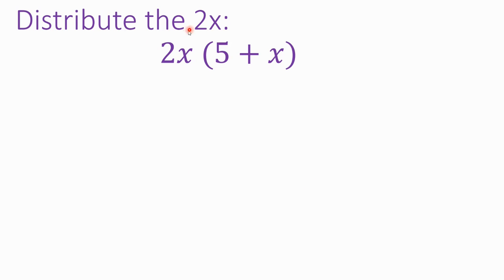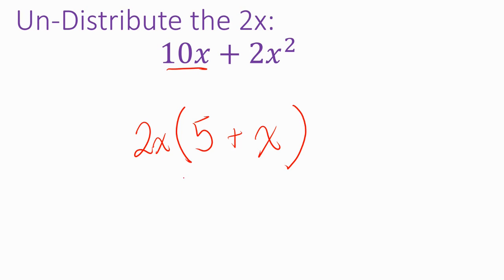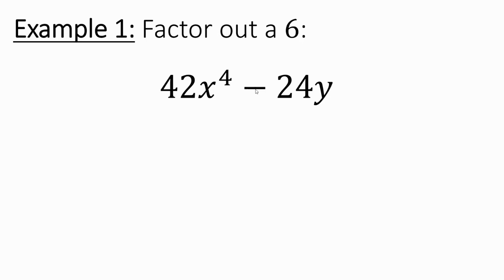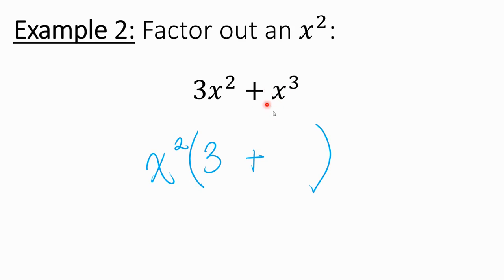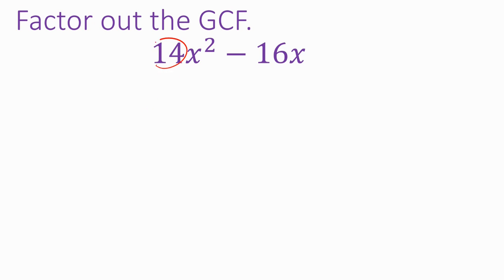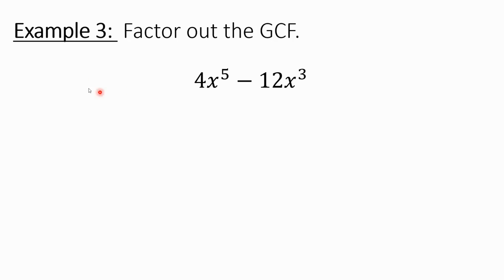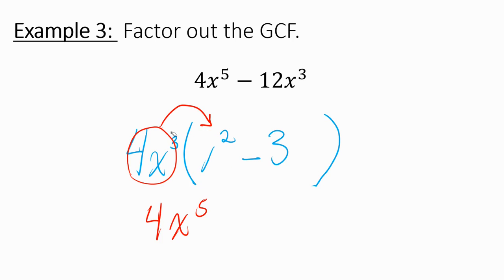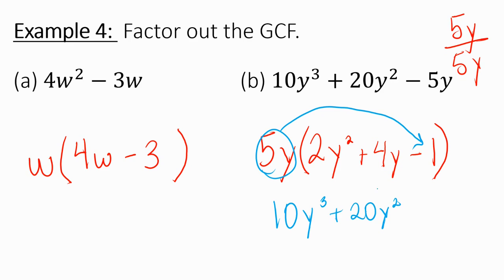9.2 Notes: Factoring by GCF